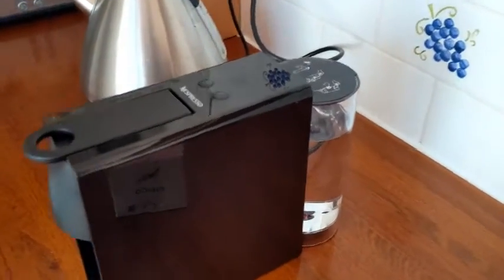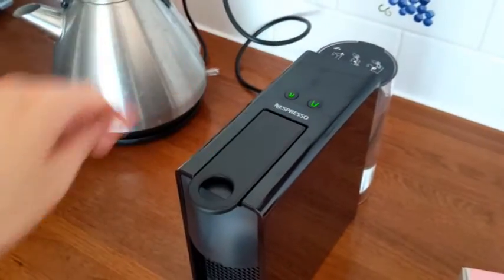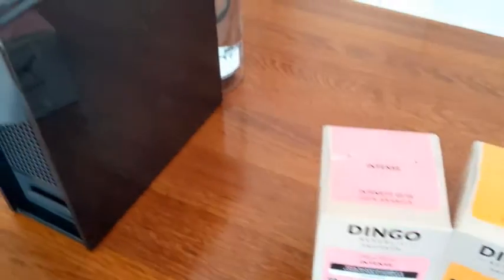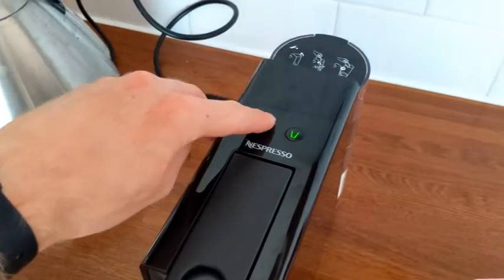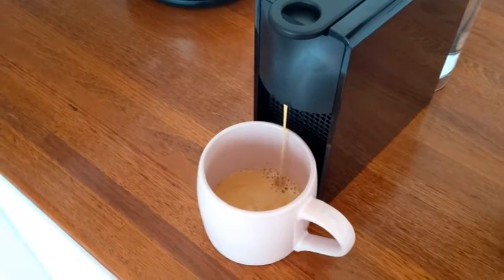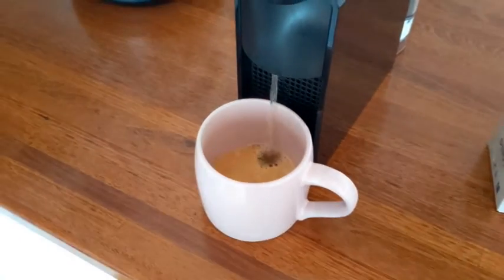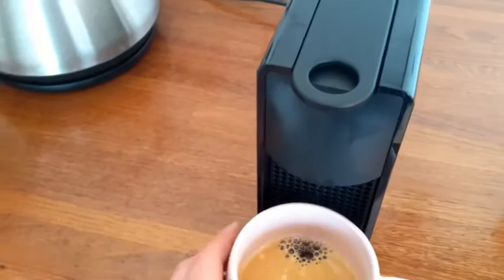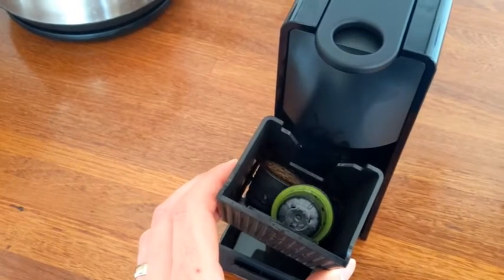Coffee Pod Machine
How to use the coffee pod machine at General Possum Willunga.
We use pods that are organic, fair trade, and compostable. They are also roasted and packaged in Australia.